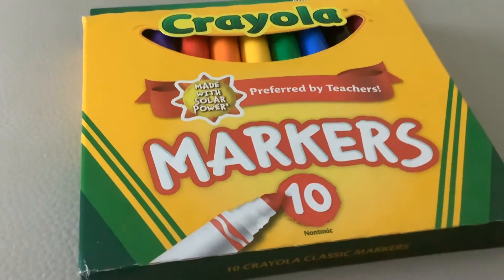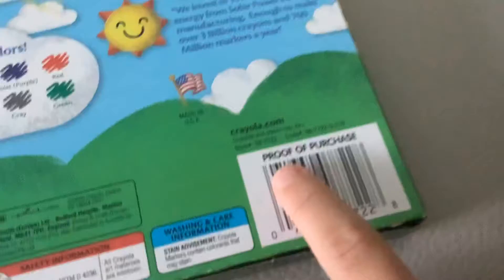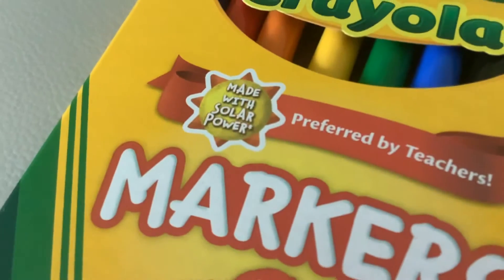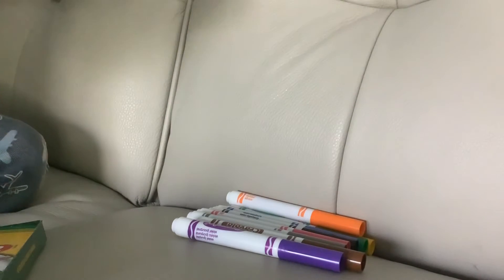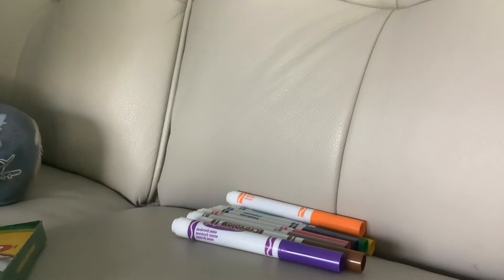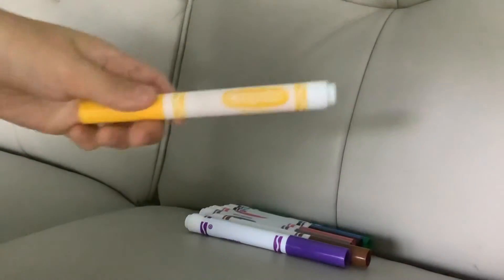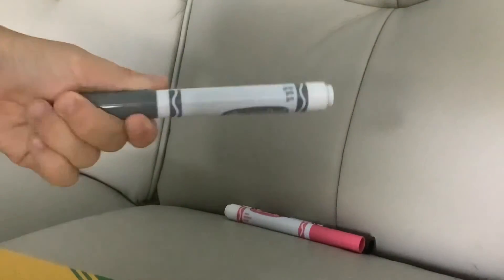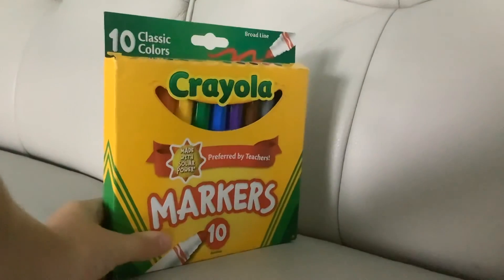Crayola 10 Markers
Red Orange Yellow Green Blue Purple Gray Pink Brown Black. Colors